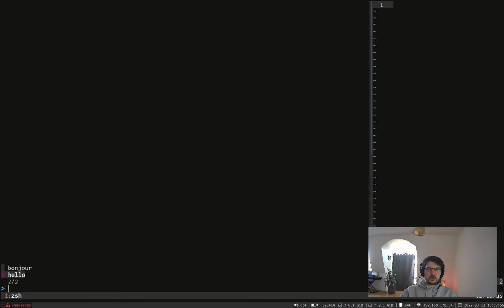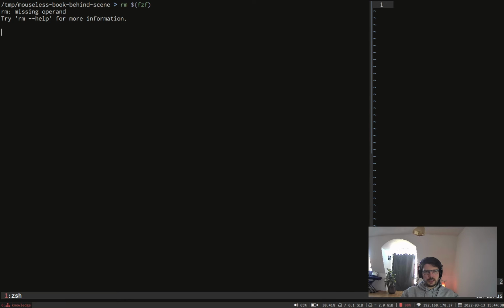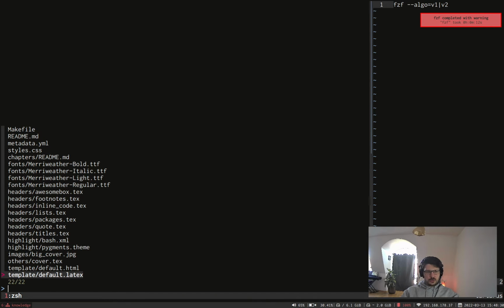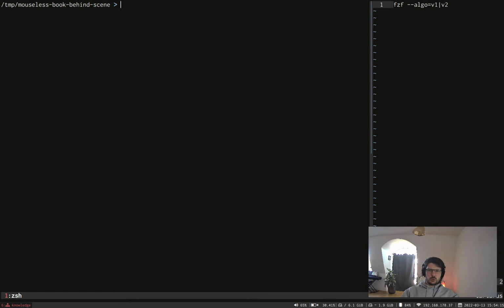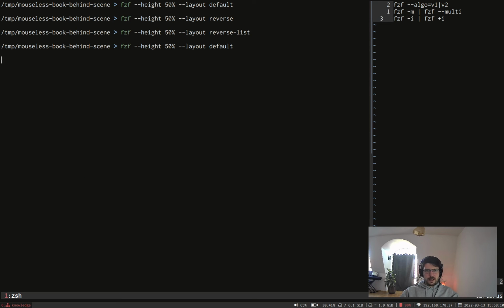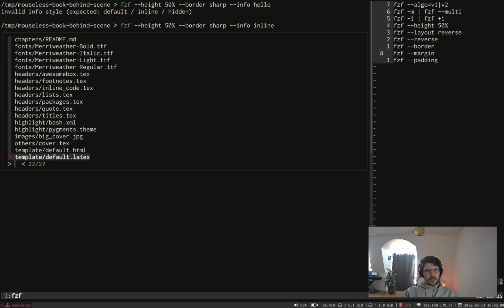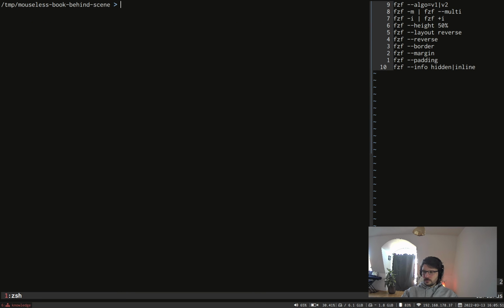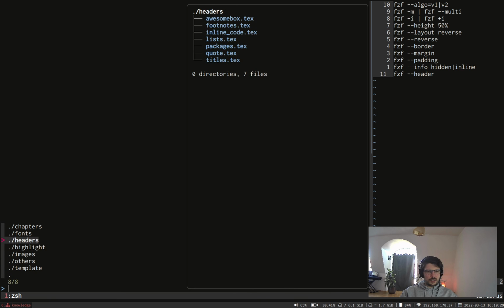The fantastic fzf command // Part 01 - The One CLI to Fuzzy Search Them All!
If there is a CLI I use everyday, it's fzf. It's fast, powerful, and super useful to improve your workflow.

Chapters:

00:00 - Introduction
01:30 - Basics
03:10 - Goal of the series
03:43 - Fuzzy find files and directories
04:38 - Using the output of fzf

06:13 - Exercise - How to fuzzy find only directories?

07:51 - Making fzf faster
09:20 - Fuzzy search syntax
11:33 - Selecting multiple entries
13:15 - Smart case, case sensitive, case insensitive

14:06 - Exercise - How to display selected directories' trees using fzf?

16:30 - Changing fzf height
16:55 - Changing fzf layout
18:43 - Adding borders around fzf
19:45 - Margins and padding
21:25 - Moving the fzf file counter
23:05 - Changing prompt and pointer (cursor)
24:23 - Adding an informational header

25:30 - Adding a preview
25:55 - Displaying file stats as preview
27:34 - Display file content as preview

27:55 - Exercise - How to select directories using fzf with their trees as preview?

30:00 - What's next?
30:55 - Thanks